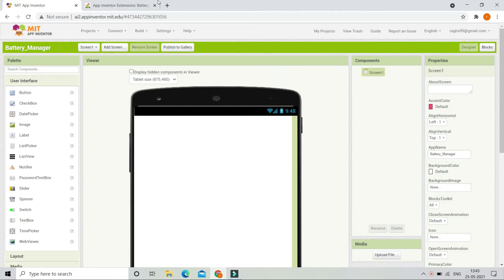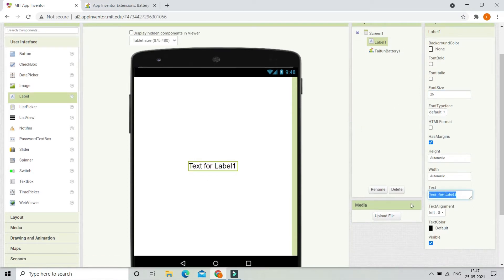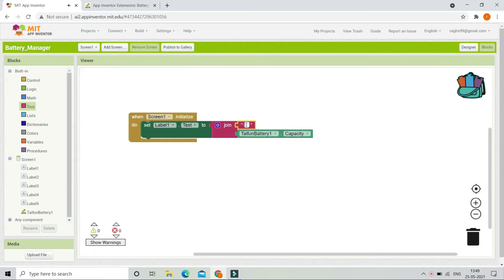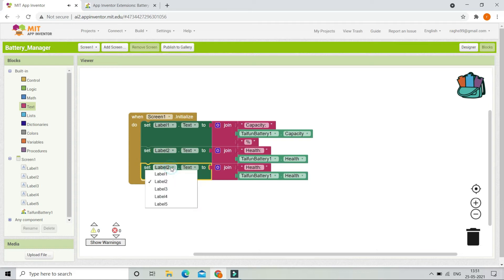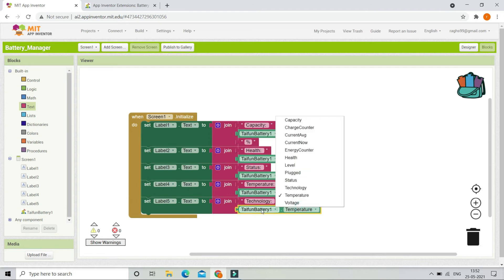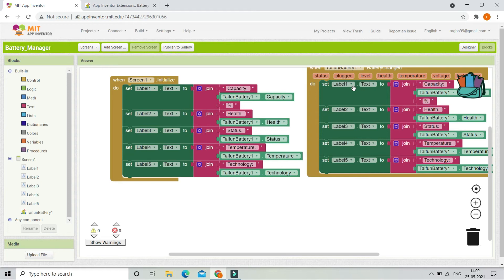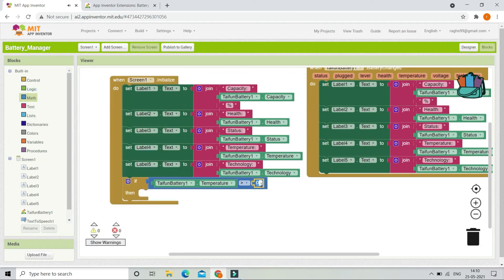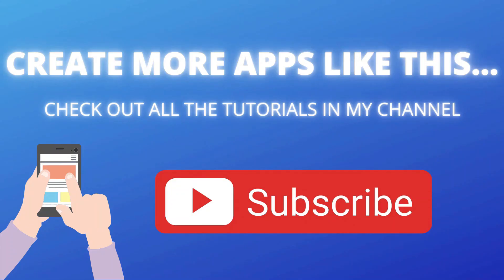Create Battery Manager App || MIT App Inventor || Extensions || By Krishna Raghavendran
This video tells you how to create Battery Manager App in MIT App Inventor 2 using the Battery Manager Extension. This app shows all the Battery Info like Battery Capacity, Battery Health, Battery Status, Battery Temperature, Battery Technology. This app also gives a warning when the phone temperature is higher than 35 C using Text To Speech in MIT App Inventor.

⏱️⏱️TIMECODES⏱️⏱️
0:00​​​​ - Intro - Battery Manager App - MIT App Inventor
0:23​​​​ - Import Battery Manager Extension - MIT App Inventor
1:07​​​​ - UI Design - Battery Manager App - MIT App Inventor
1:41​​​​ - Blocks Section - Battery Manager App - MIT App Inventor
4:29​​​​ - Testing The App - Battery Manager App - MIT App Inventor
4:52​​​​ - Battery Temperature Warning - Battery Manager App - MIT App Inventor